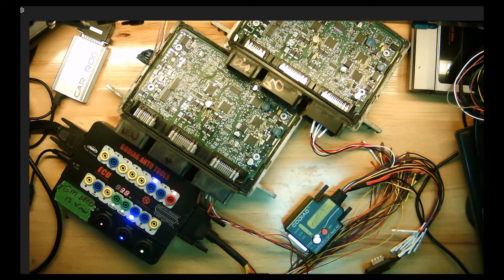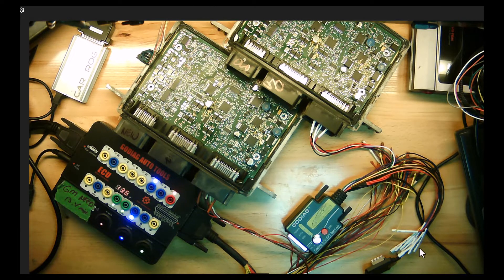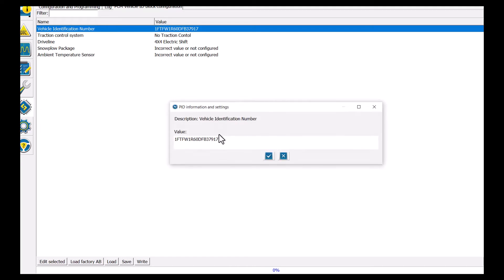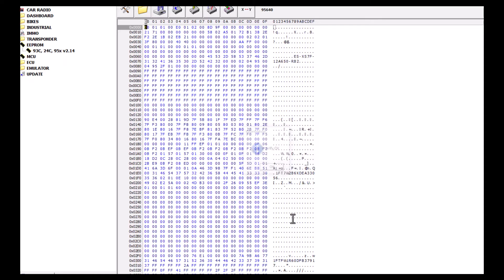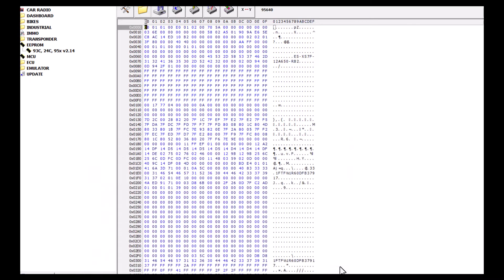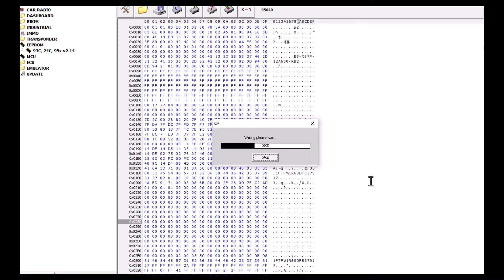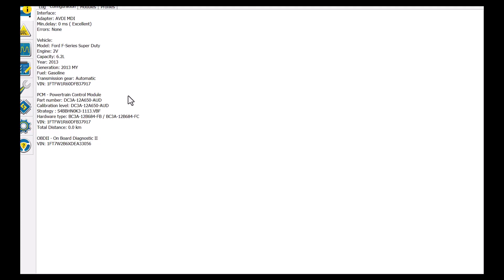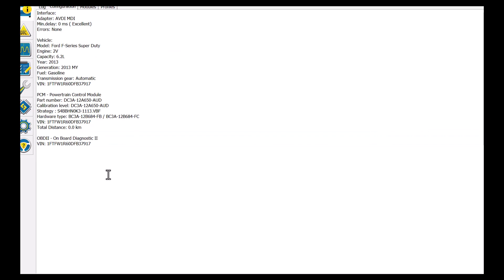Secrets of Changing VIN in a Used ECU | Write Vin Number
Unlock the secrets of changing VIN in a used ECU with this step-by-step guide. Say goodbye to dealer restrictions and learn how to write VIN yourself!

If you don't have the tools here's the link for programing service

Xhorse Multiprog
JBC Solder Station
Liquid Flux

0:00 intro
0:16 Donor ECU I already opened
0:23 Donor now customer tried programming
1:01 Show you what I'm talking about to begin
1:09 original customer's VIN number
2:18 Read VIN
5:42 Test if vin write changed
5:54 VIN write success.
6:55 subscribe and I will see you in the next